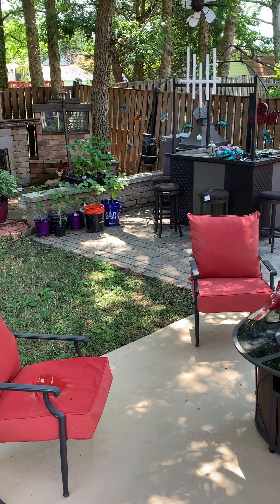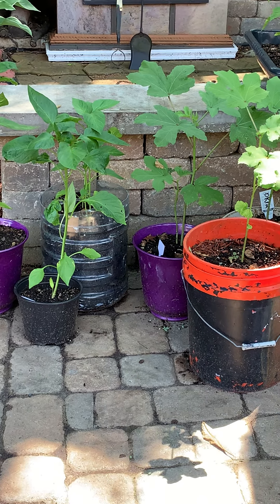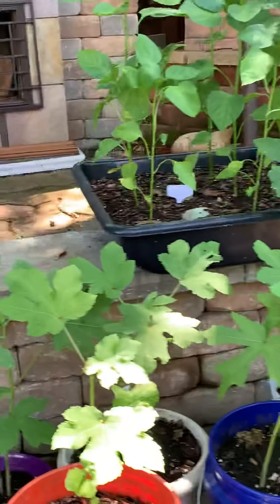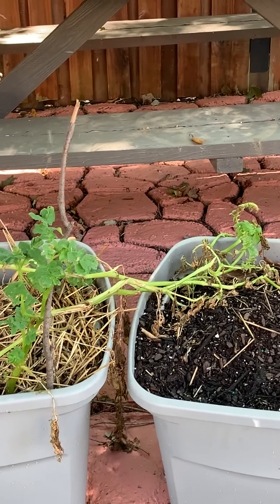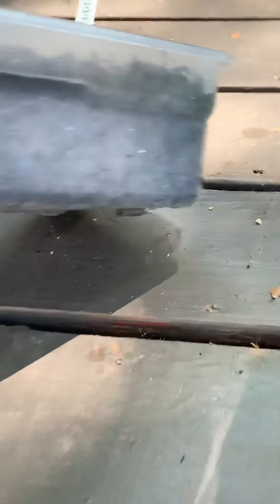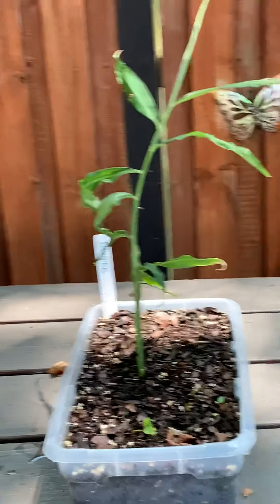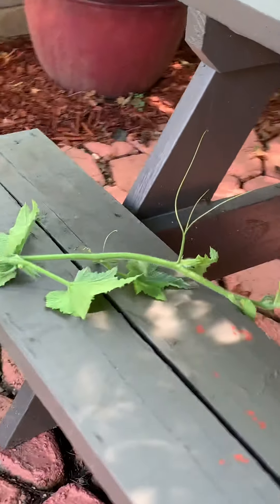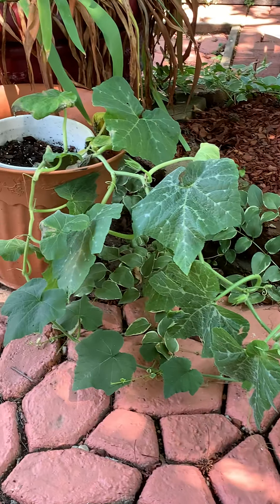NEWBIE GARDENER GARDEN IS BARE!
Cleaning up for next year season